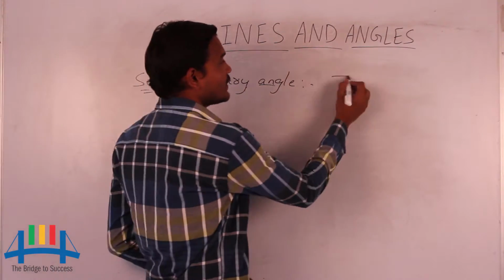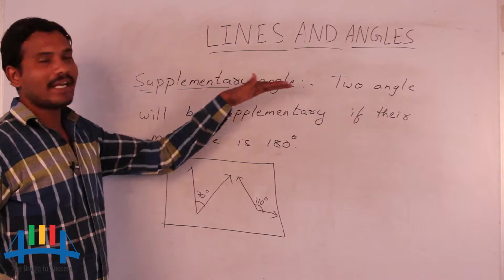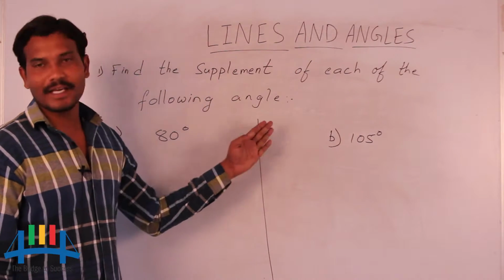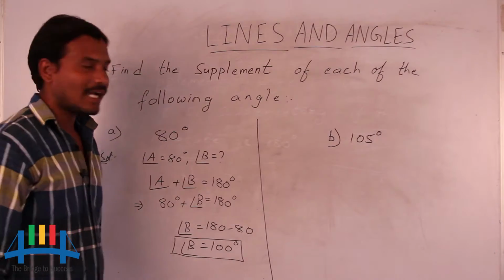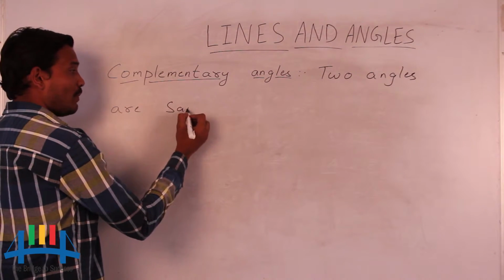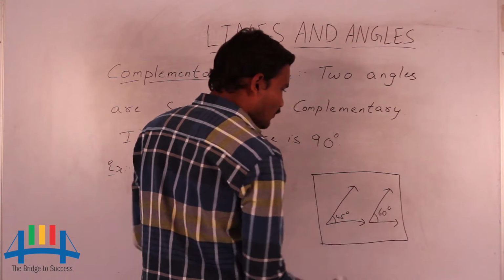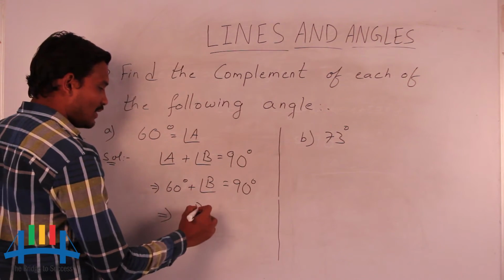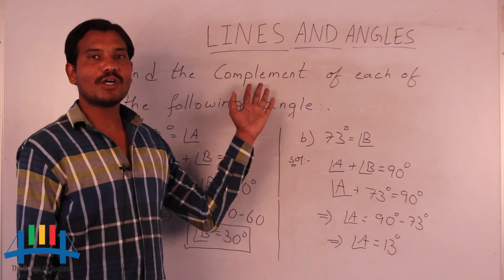Lines and angles (Mathematics class 7,8,9,10)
This video talks about the mathematical concept of Lines and Angles